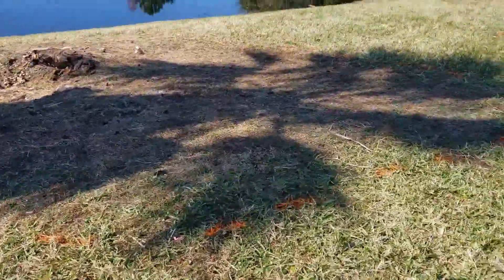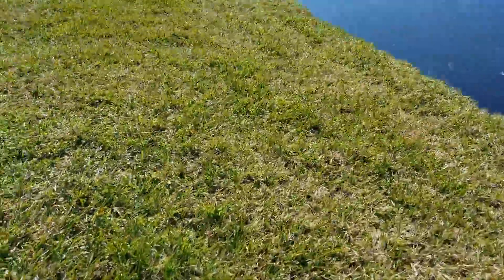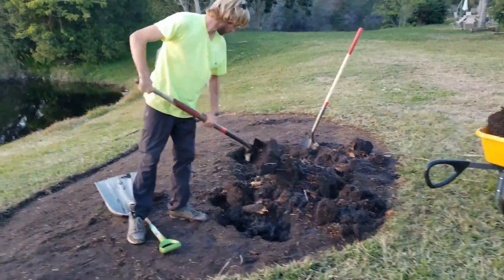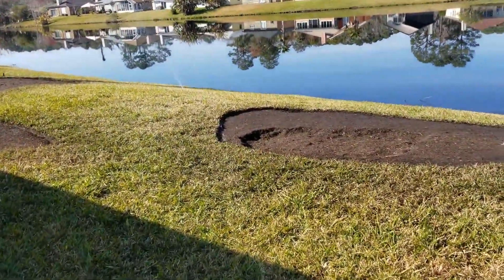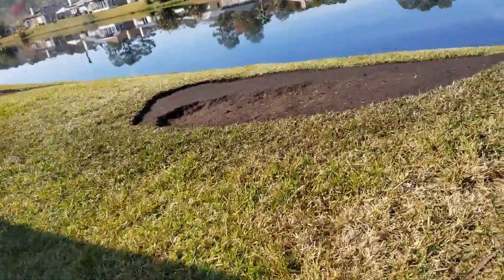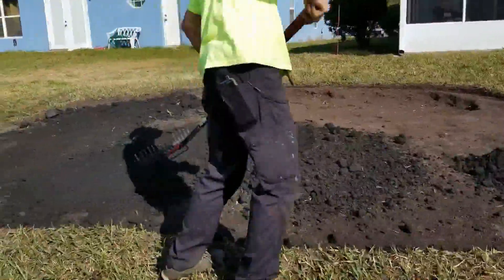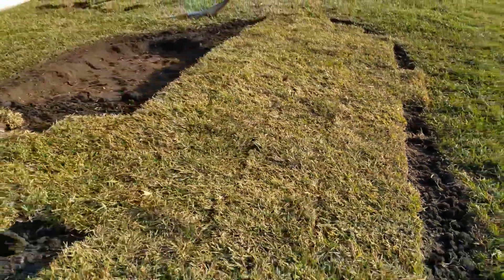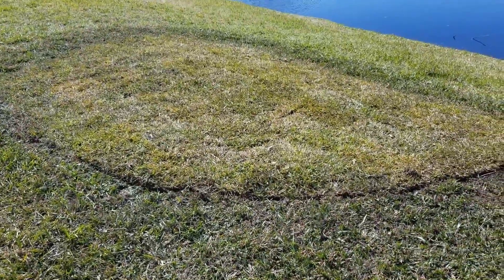Professional Stump Removal Re Sod and Sprinkler Repair